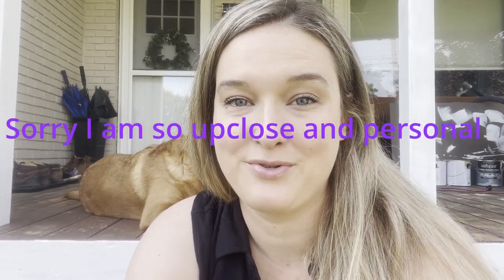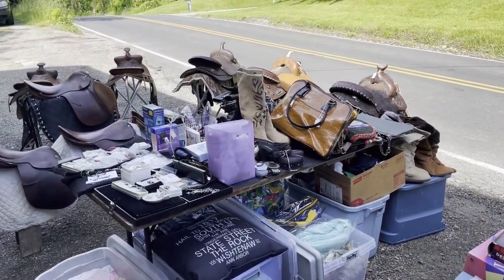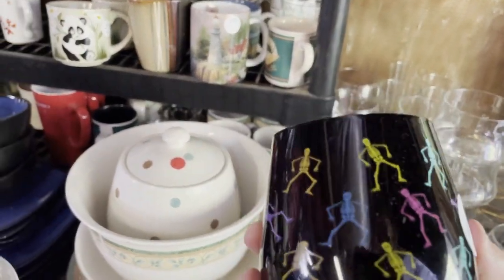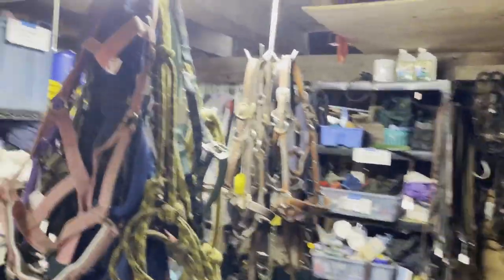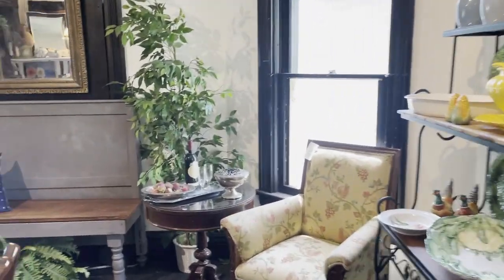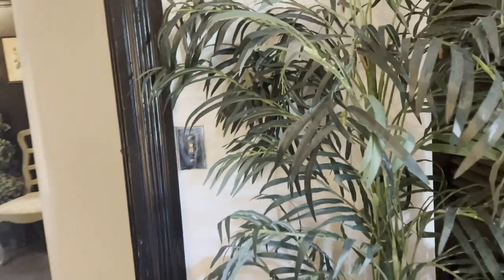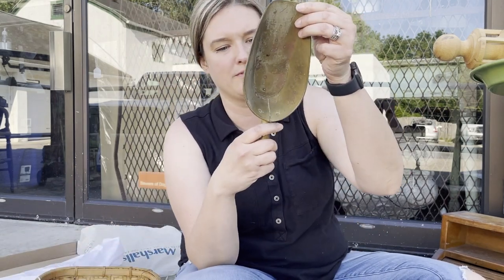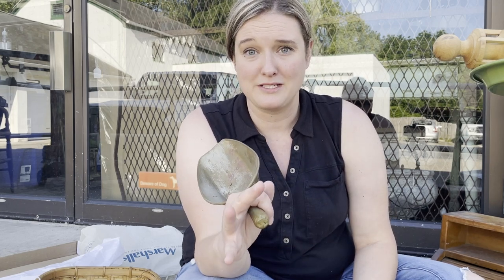Flea Market FINDS | BARN Sale | Vintage and Antique Haul | Lafayette Mill Shops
In this video we explored Lafayette Mill's out door market which is in Lafayette, NJ. We were slightly sidetracked by a rural barn sale which ended up being for an awesome horse rescue. More information about this rescue can be found on Facebook at “7 Hickories Farm Inc”. We are planning another trip to Lafayette in the near future to explore all the shops in that location! Thanks to the vendors who set up for the outdoor market for a beautiful afternoon!! Also, thanks to Sheep Thrills, Jo's Junque and Barb's Treasures for having awesome little shops that we were able to explore as well!

The Cellar Door is an awesome brick and mortar shop in the small town of Belvidere, NJ which specializes in antiques, vintage, gifts, boutique items, home decor and unusual finds! You can check us out on Facebook and Instagram @thecellardoormarket or come see the shop @ 400 Water Street, Belvidere, NJ 07823.